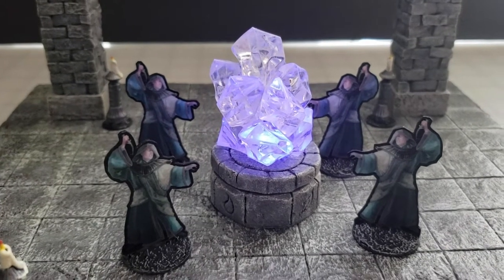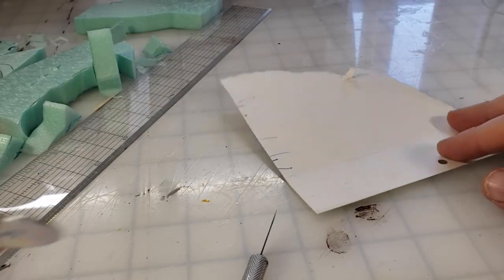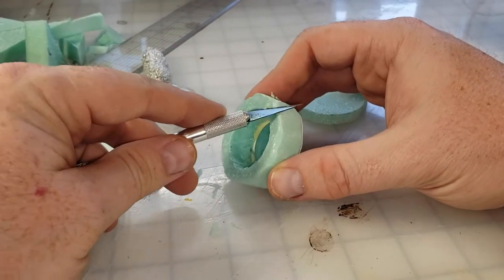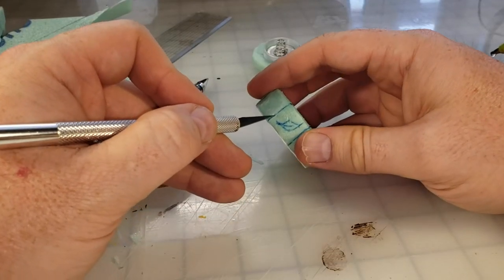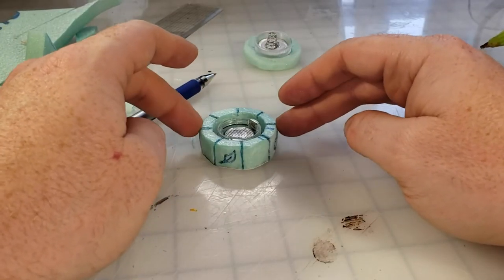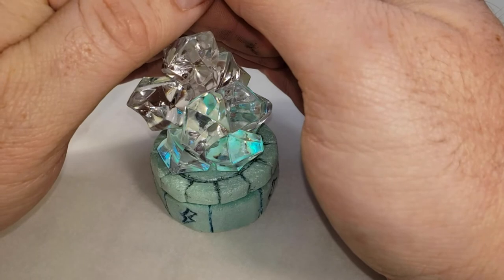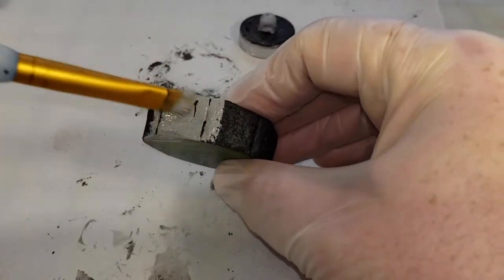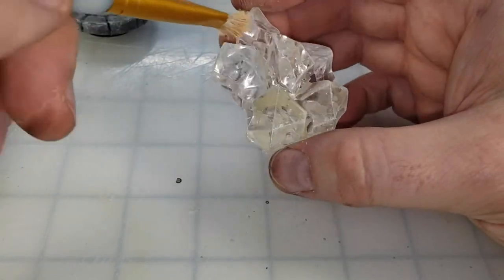Broken Terrain Glowing Crystal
Take a dollar store tea light and turn it into an impressive piece of scatter for your table top.